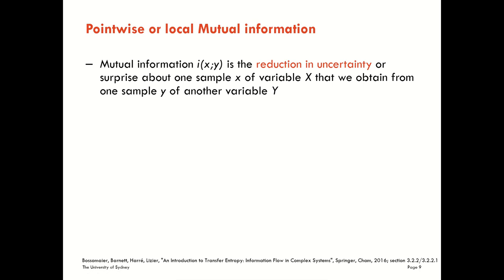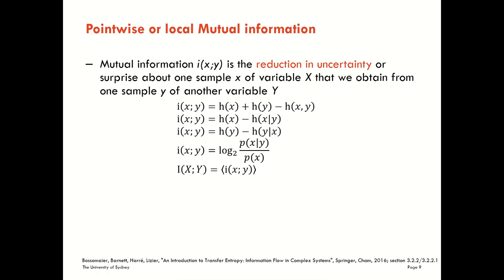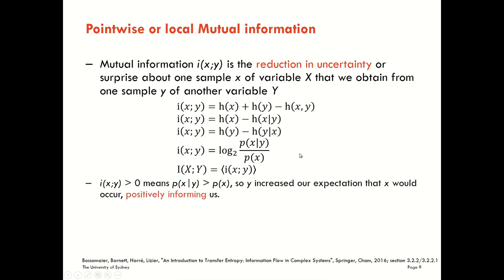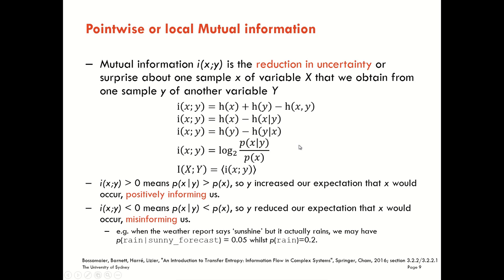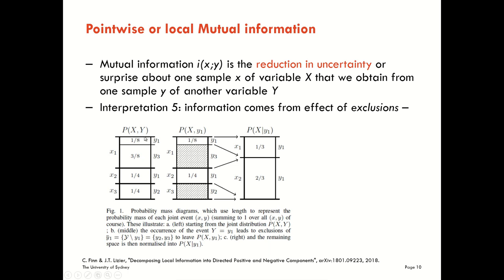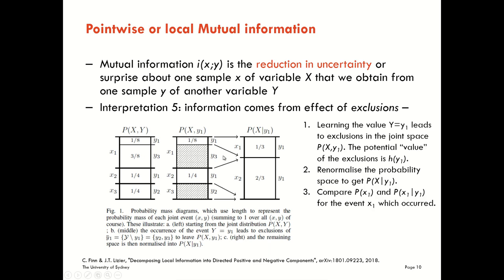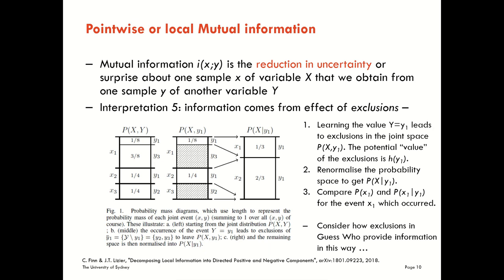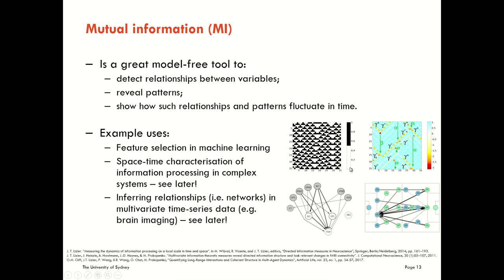Joseph Lizier Lecture 3/(2 series on Information)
What is information  Pointwise mutual information